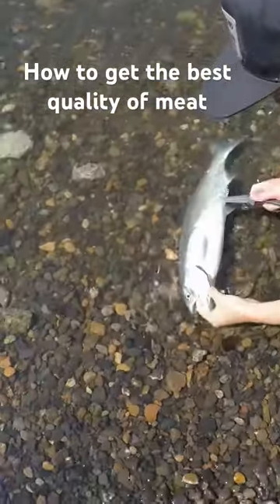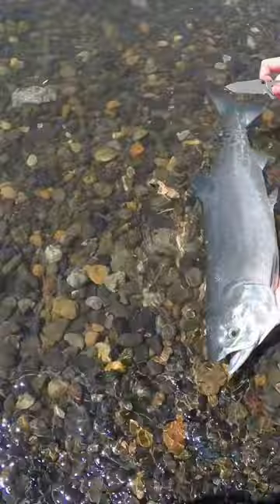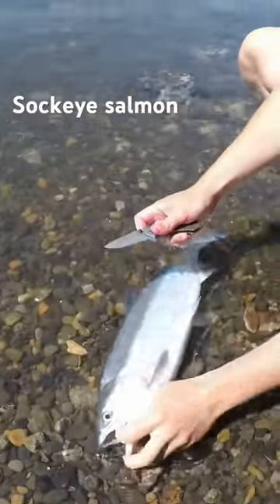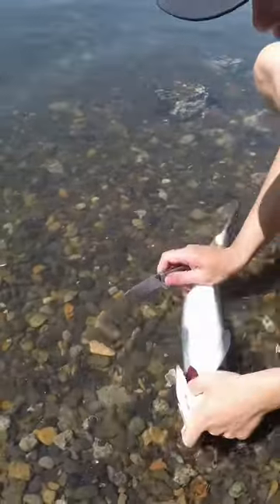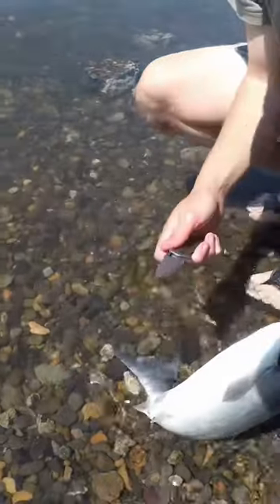How to get the best quality meat bleeding ￼a sockeye salmon pnw salmon fishing salmonfishing ￼